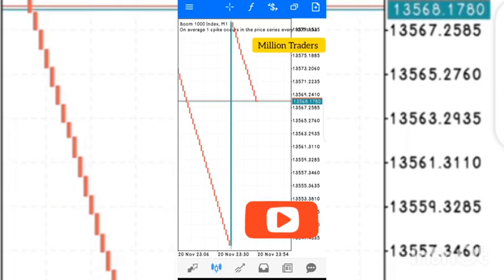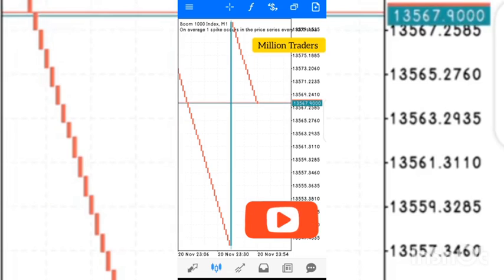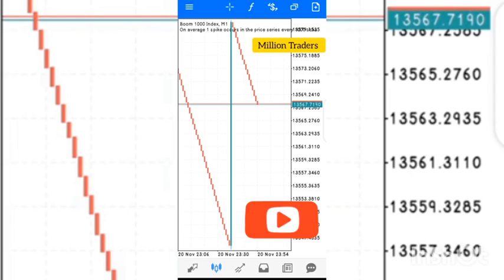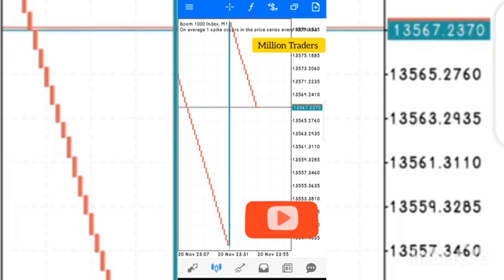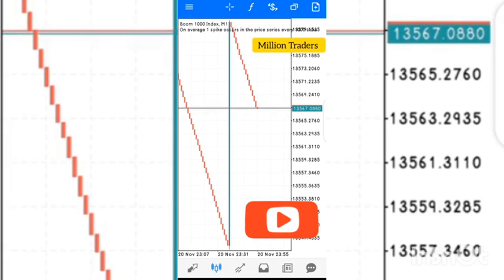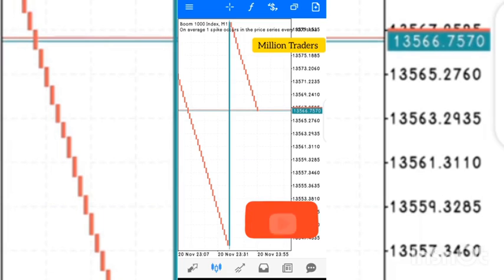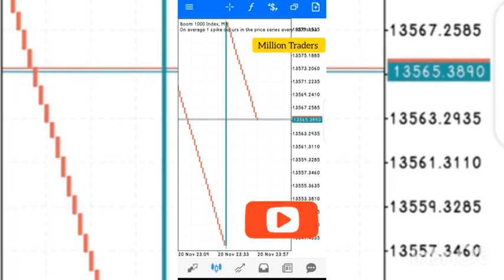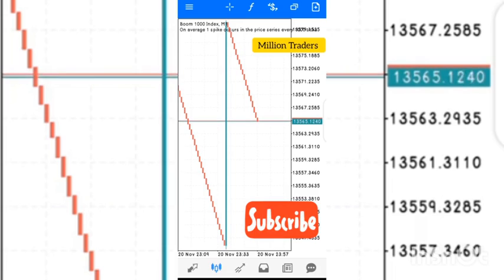Terminology in forex prt. 1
Learn the different terminologies in forex